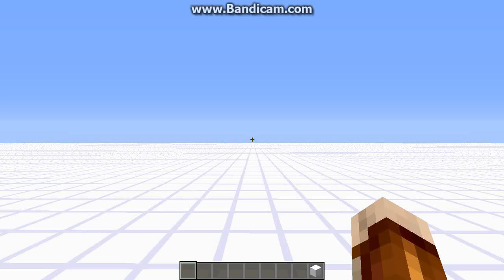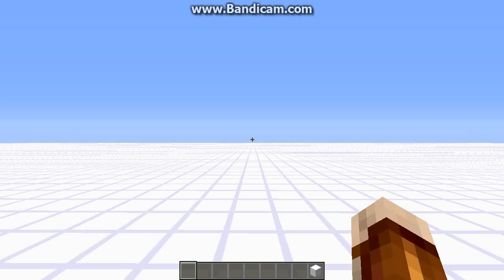Advanced Redstone Computer Tutorial 1: Introduction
This video introduces the advanced redstone computer series by talking about how this series will work and what "Advanced" means